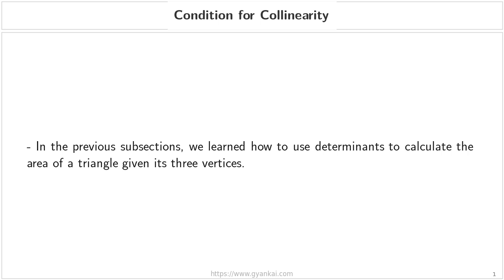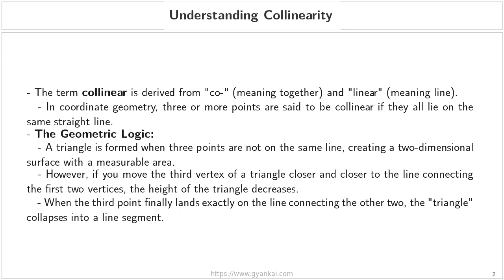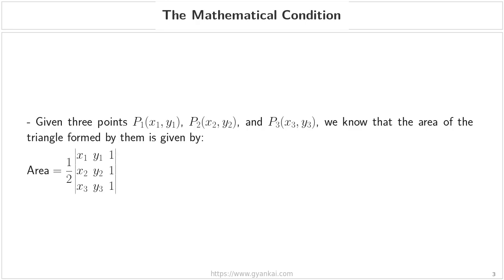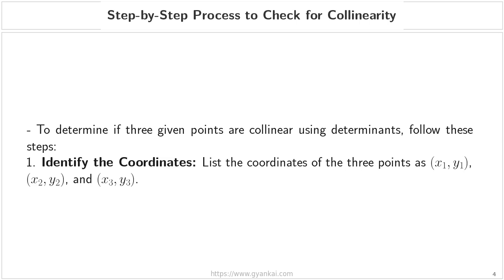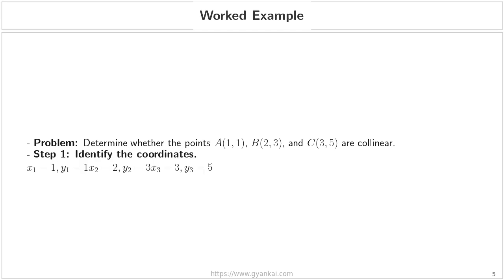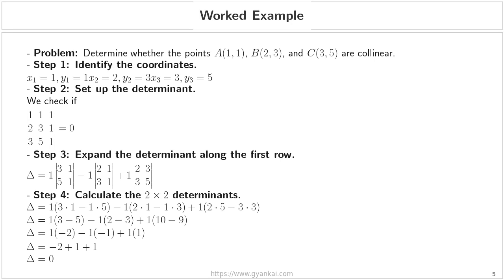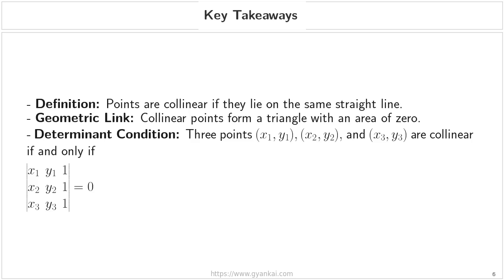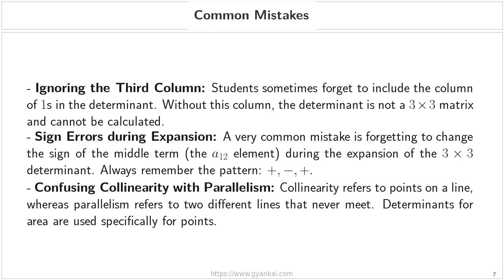Condition for Collinearity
Master the concept of "Area of a Triangle" and the "Condition for Collinearity" in this comprehensive Class 12 Mathematics tutorial based on the NCERT curriculum. This video breaks down everything you need to know: from understanding what collinearity means to applying specific mathematical conditions to check if points lie on a straight line. We provide a clear, step-by-step process, a worked example for practice, and highlight common mistakes students often make in exams. Perfect for students aiming to ace their board exams!